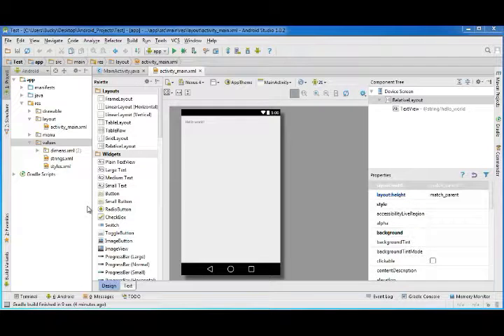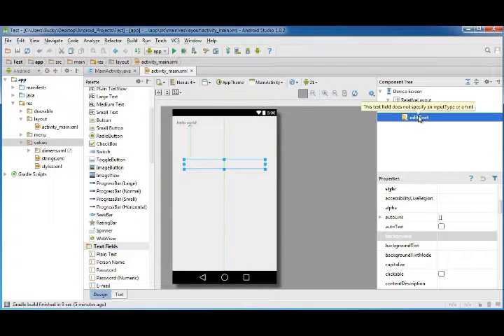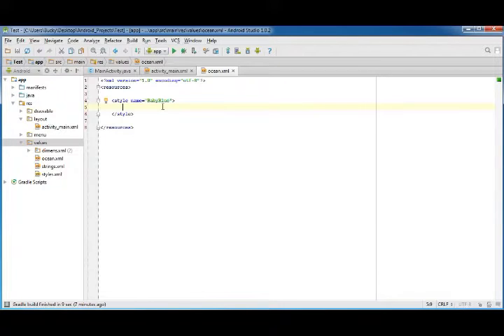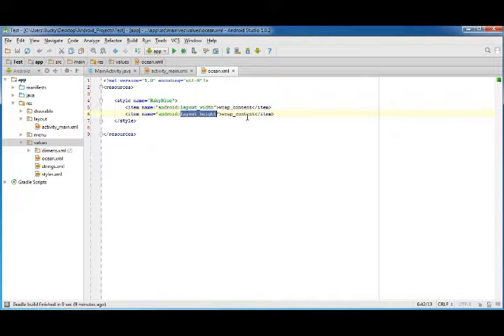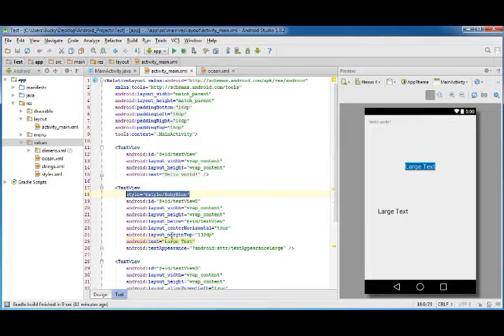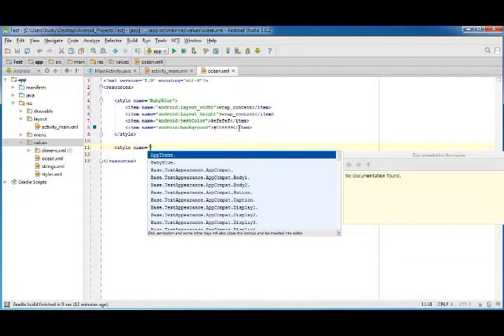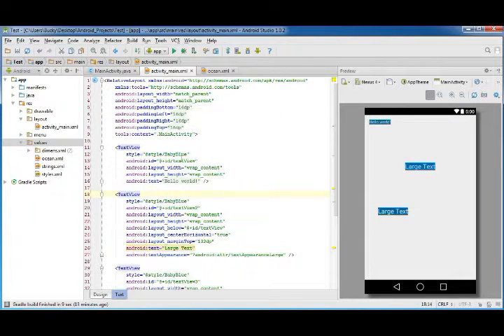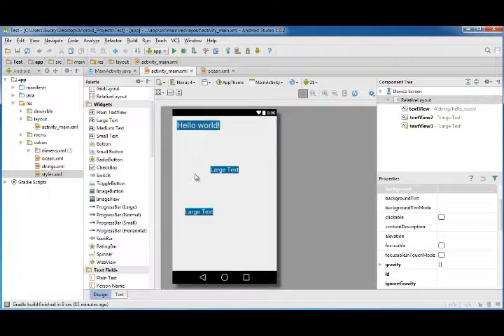Android App Development for Beginners 63 Styles computer tips and triks pro